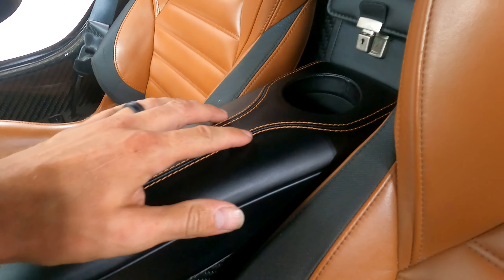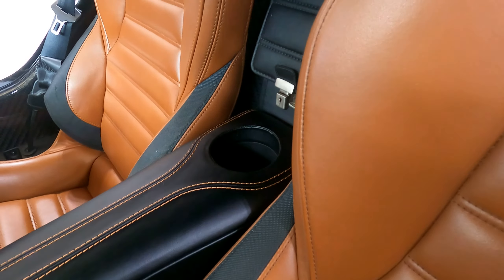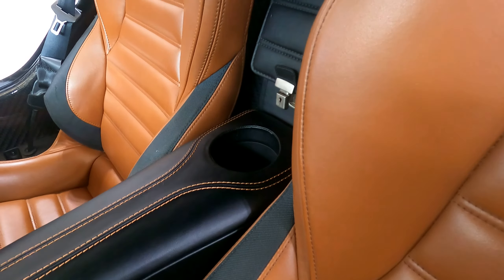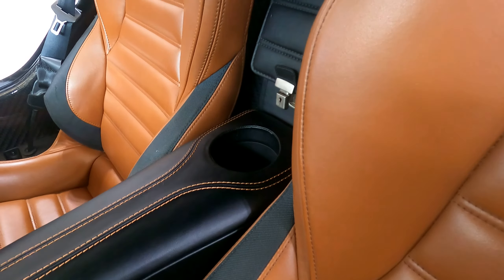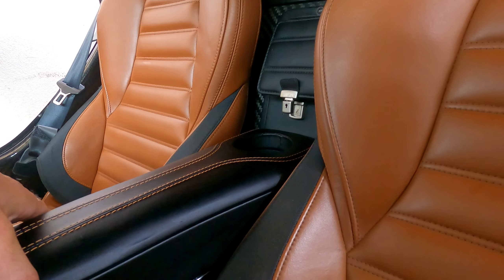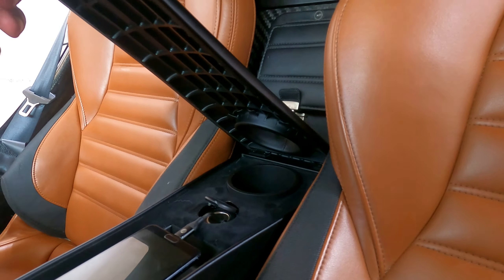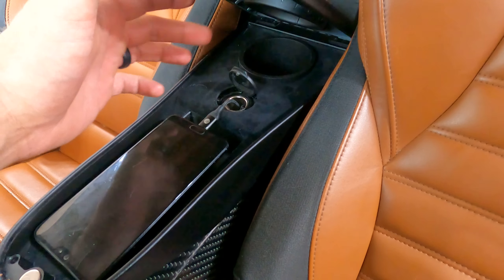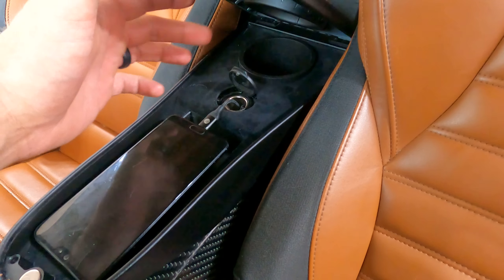Alfa romeo 4C custom arm rest and phone holder.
Alfa romeo 4C custom designed arm rest designed and developed by myself.  Review of custom features and walkthrough install. Arm rest includes charging port, phone holder, with extra storage for change and garage opener.  Also includes cup holder with friction hinges lid to stay open on its own.  Magnet keeps lid closed and interior of console is wrapped in suede.